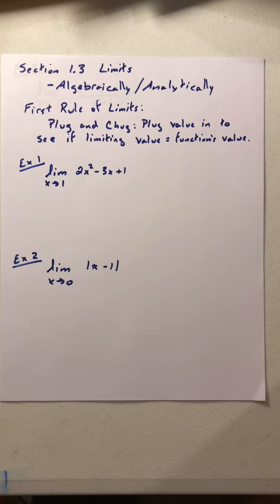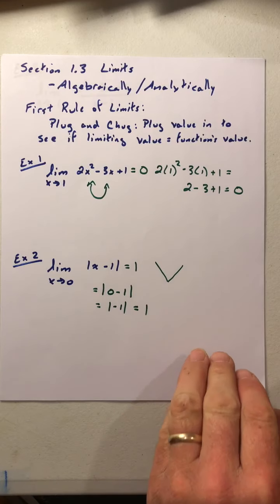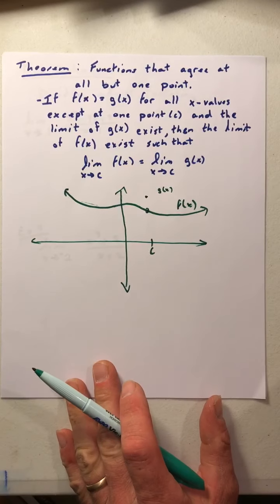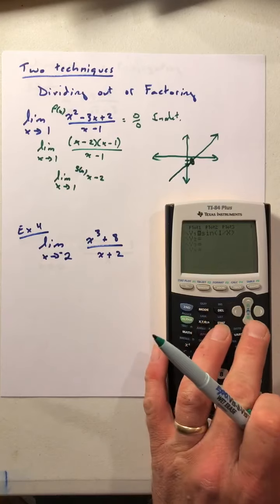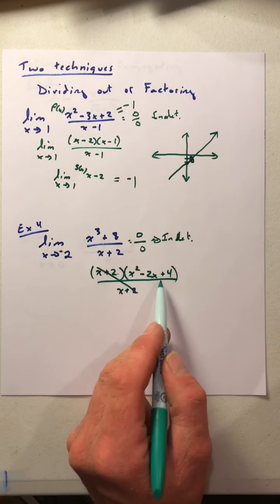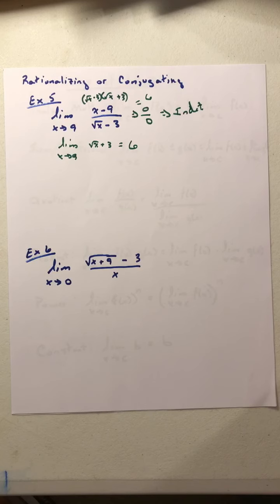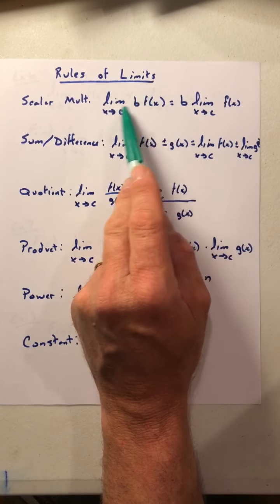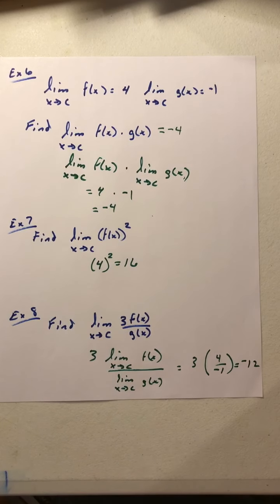1.3 limits algebraic/analytical